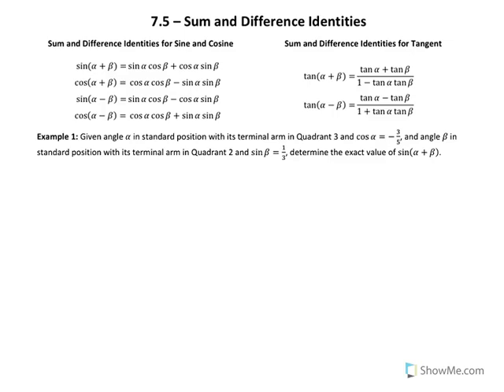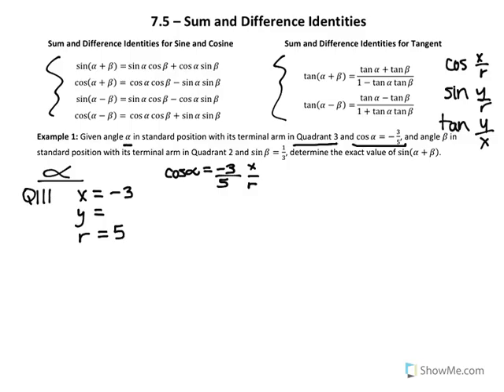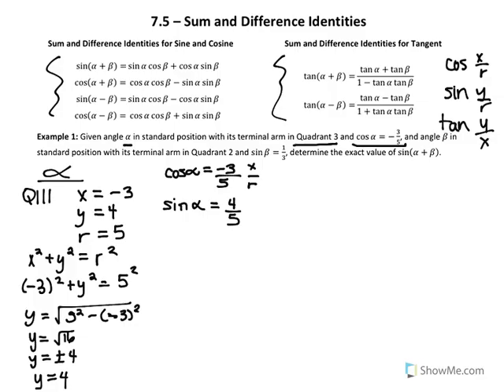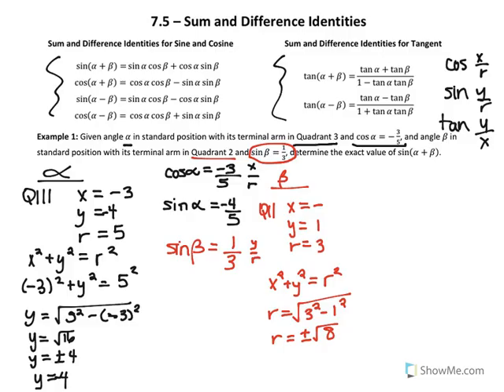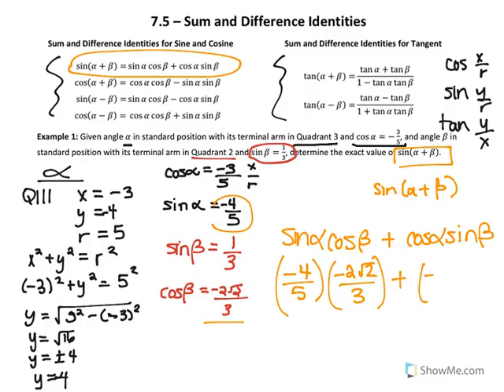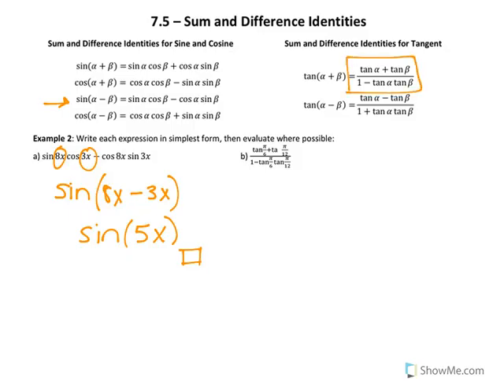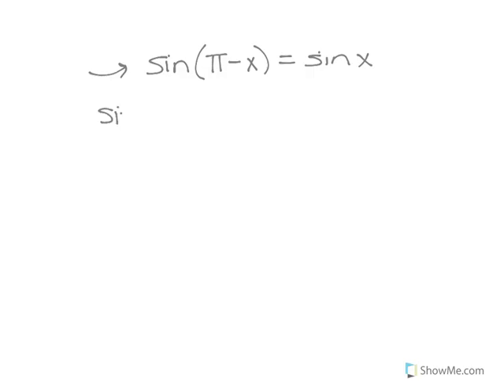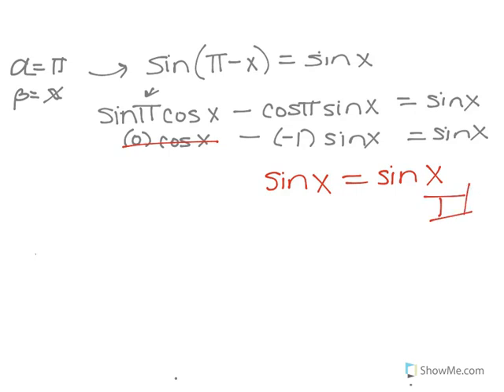Pre-Calculus 30 - Trigonometric Identities - 7 - Sum and Difference Identities